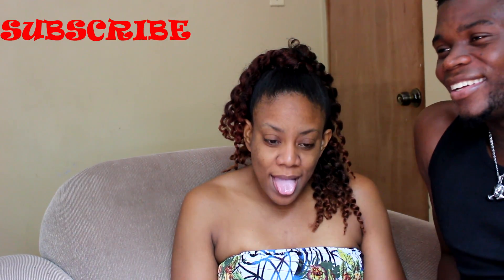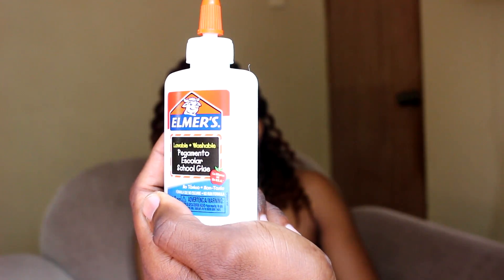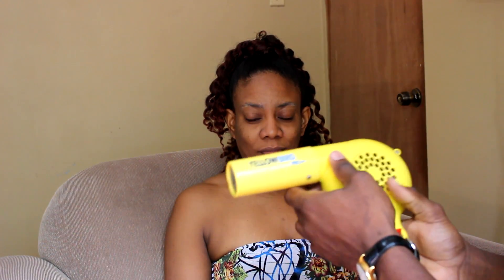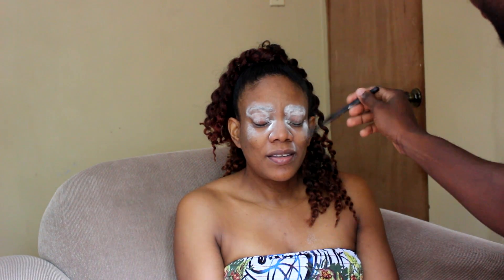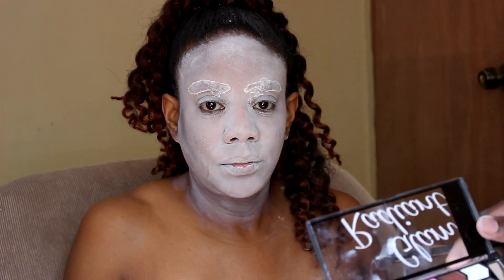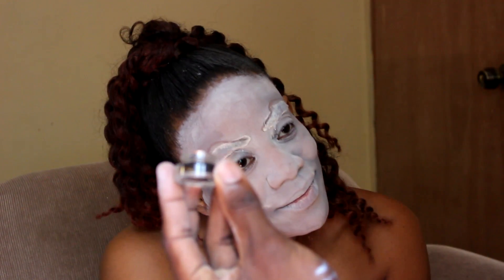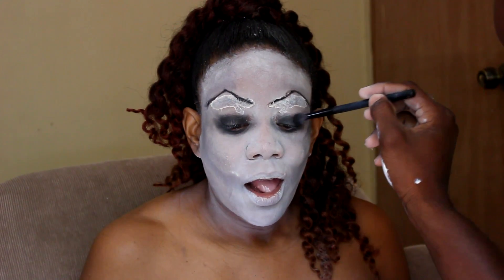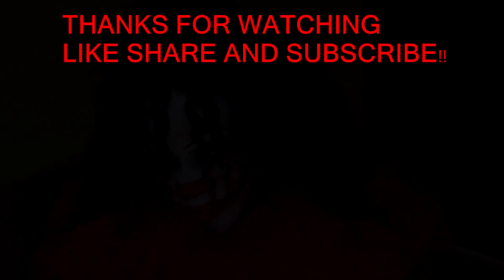MAKEUP CHALLENGE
Boyfriend does my makeup challenge halloween edition. It pennywise halloween makeup challenge done by boyfriend. Pennywise is a popular movie so to wear IT makeup for halloween is a good idea. This funny halloween makeup challenge is a great watch this hallween

Rayans Instagram:  @rayanjonesxd_fitness
Dehlias Instagram:  @dehlias_place

Mailing Address
Dehlia Hudson
13469 NW 19th Lane
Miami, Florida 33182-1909